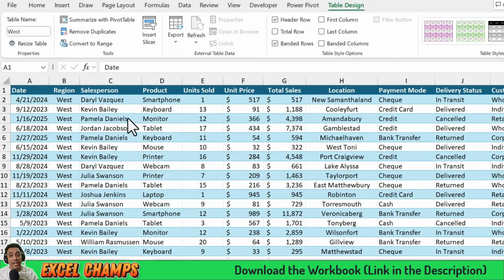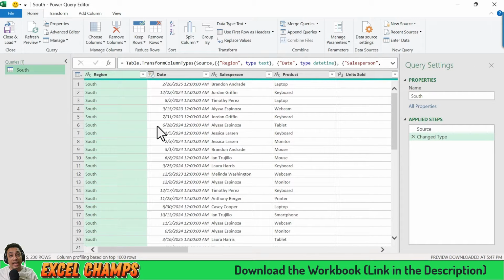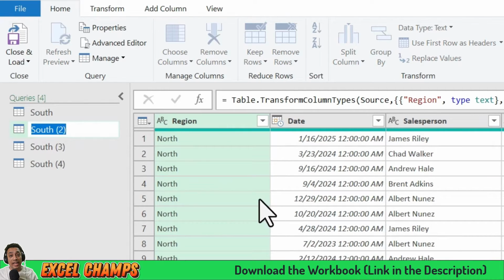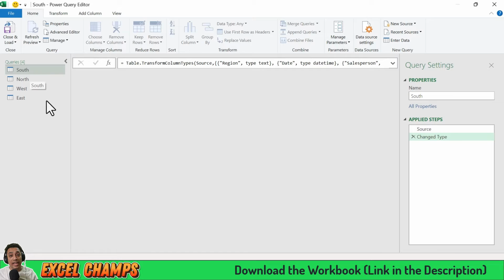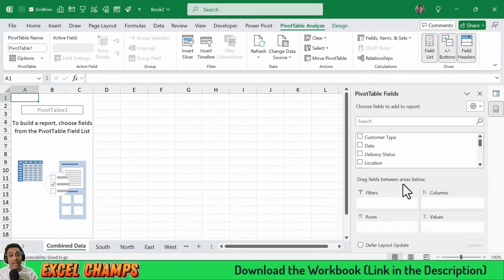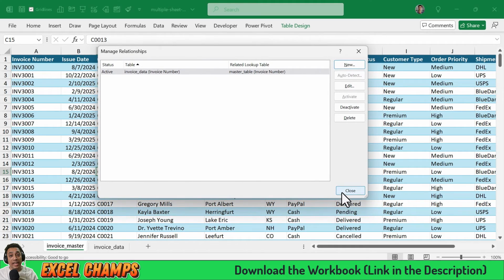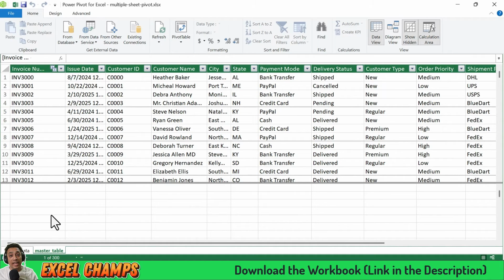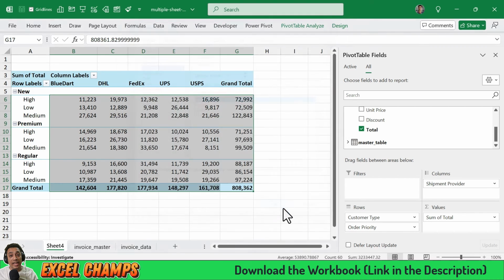Create a Pivot Table from Multiple Sheets in Excel (Step by Step)